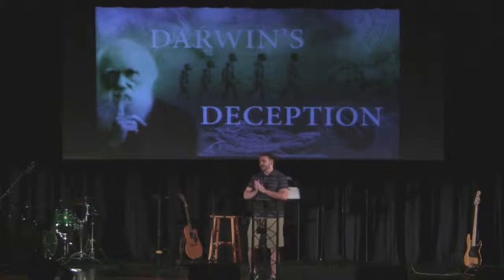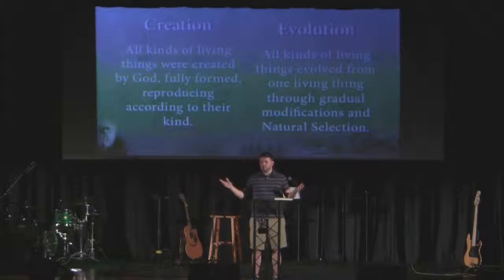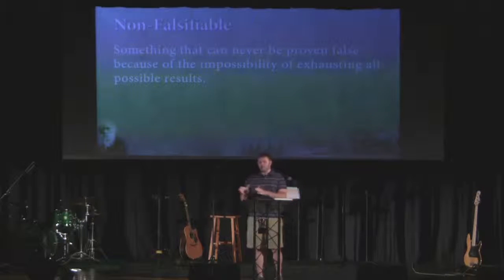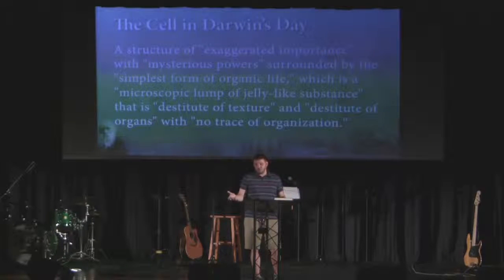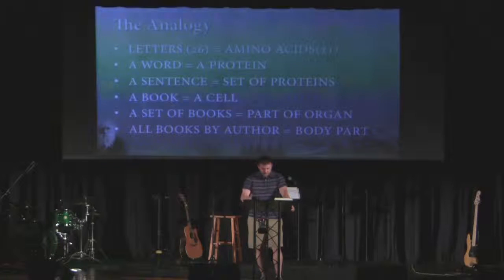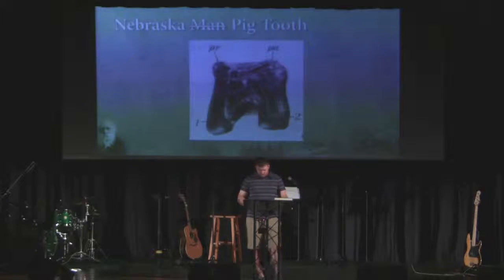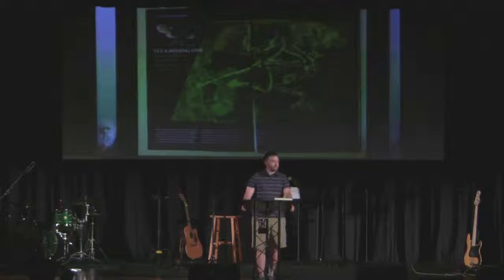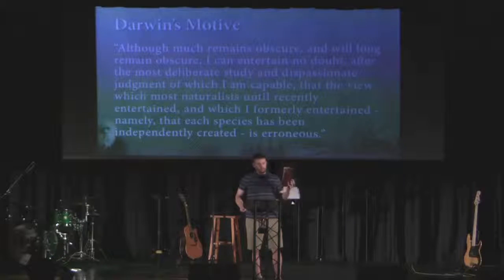In the Beginning "Darwin's Deception" 8/16/15